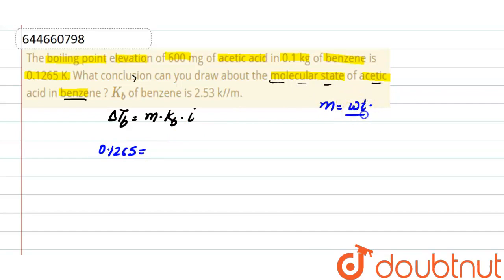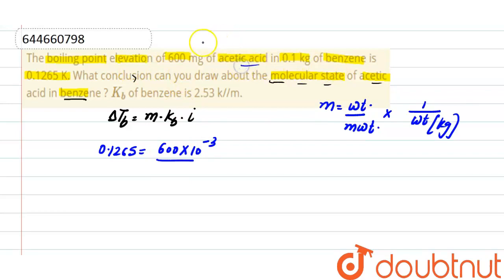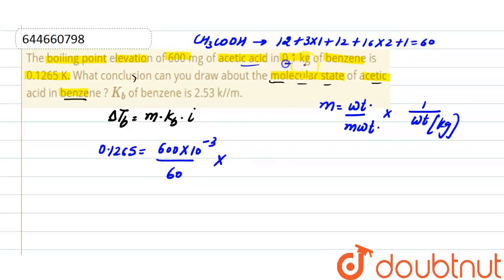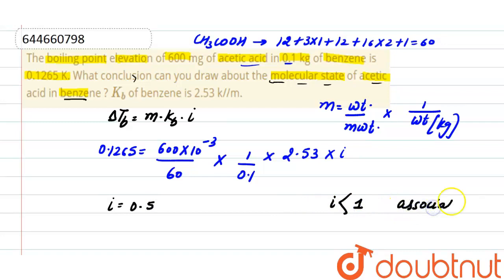The boiling point elevation of 600 mg of acetic acid in 0.1 kg of benzene is 0.1265 K. What con...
The boiling point elevation of 600 mg of acetic acid in 0.1 kg of benzene is 0.1265 K. What conclusion can you draw about the molecular state of acetic acid in benzene ? K_b of benzene is 2.53 k//m.
Class: 12
Subject: CHEMISTRY
Chapter: LIQUID SOLUTIONS
Board:IIT JEE

👉 Have Any Query? Ask Us.